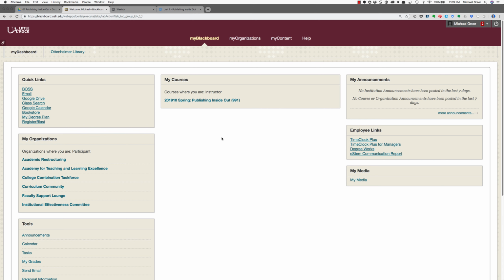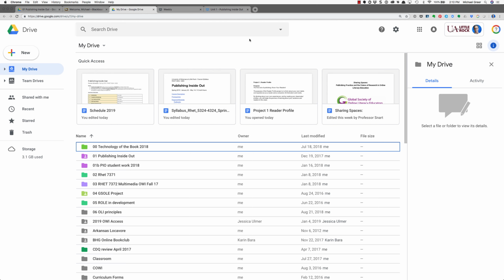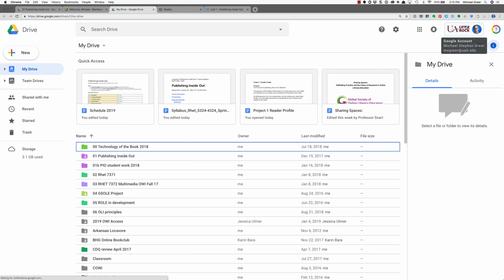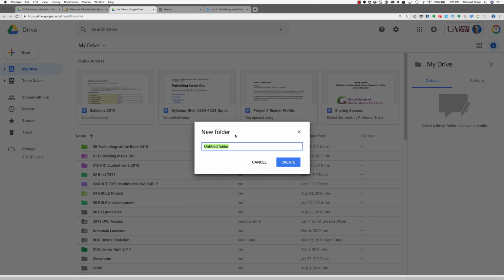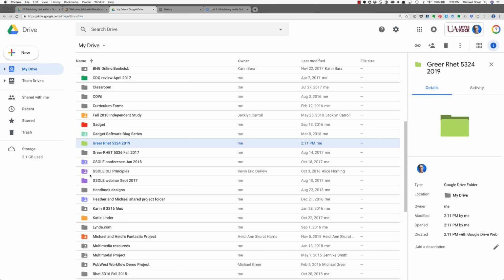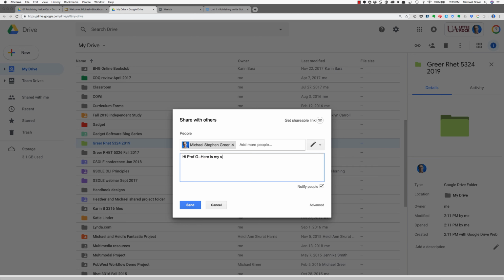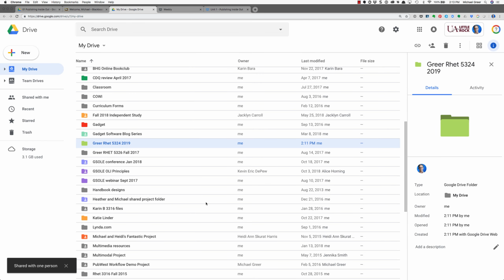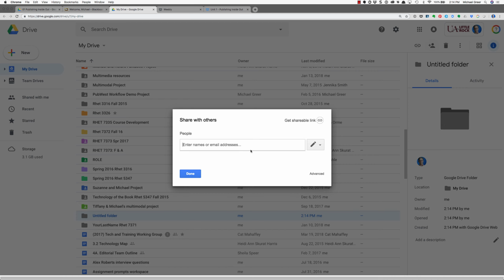Creating and Sharing a Folder